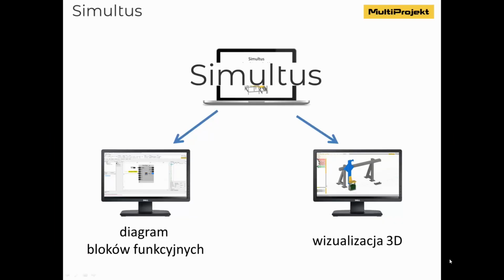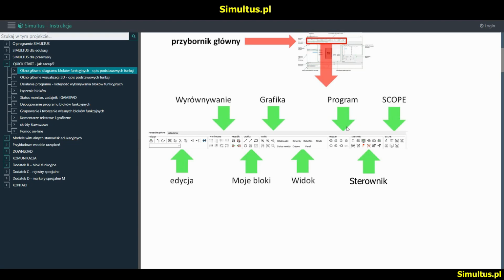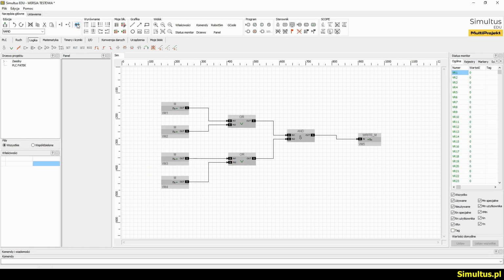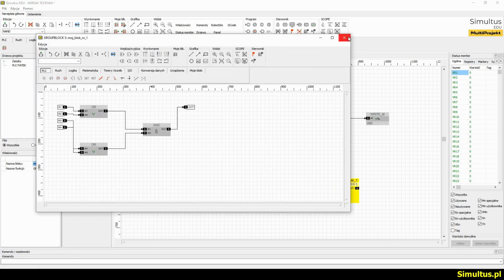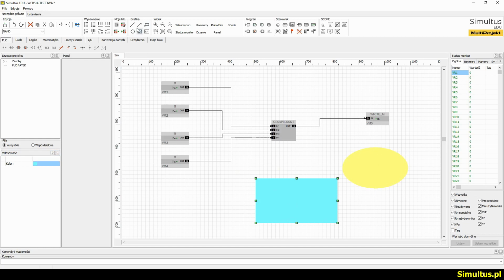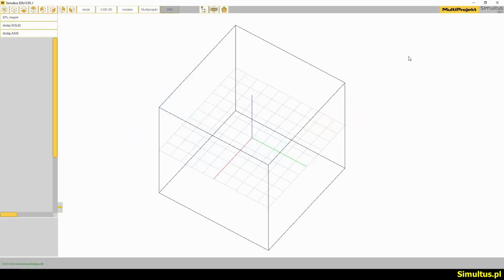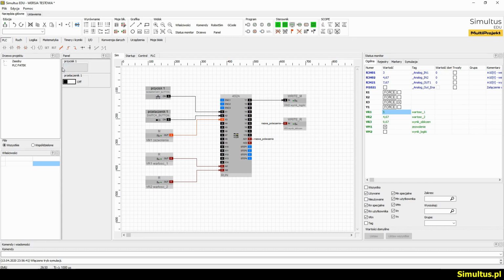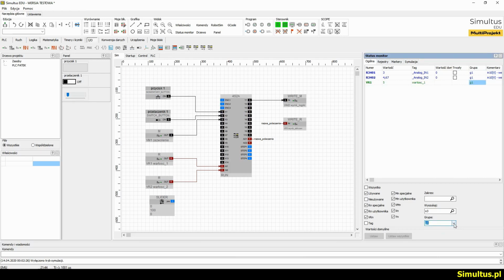Simultus functional training #1 - Main window of the function block diagram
Simultus consists of two parts: a function block diagram, in which we determine the
mathematical and logical relationships that describe our model, and a 3D visualization.

In this part of the course, we will describe the function block diagram window.